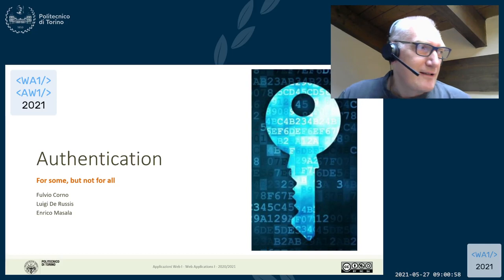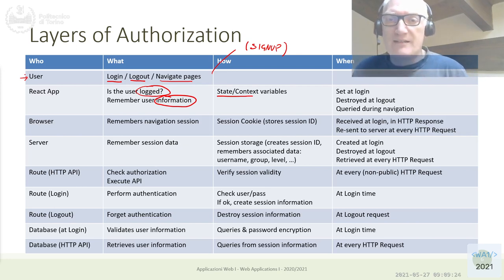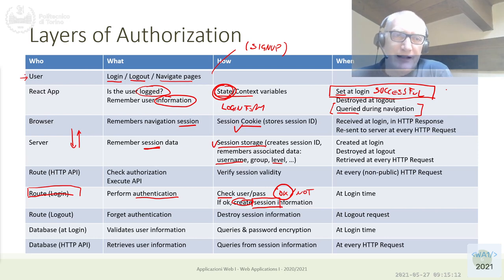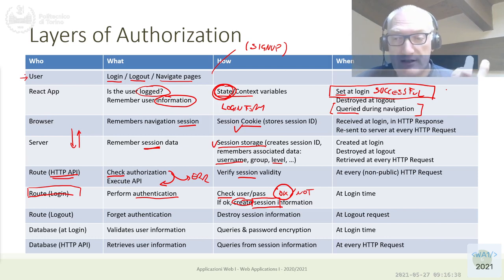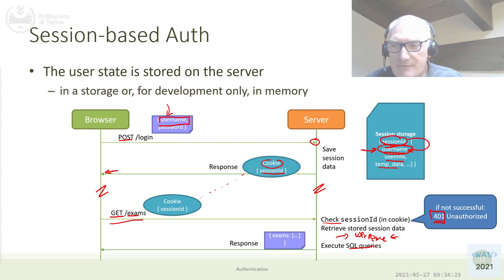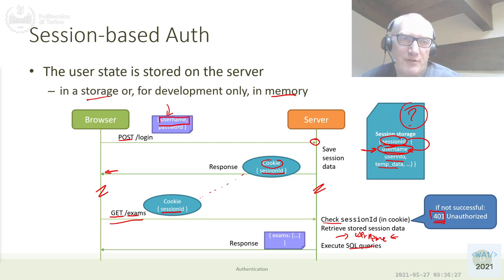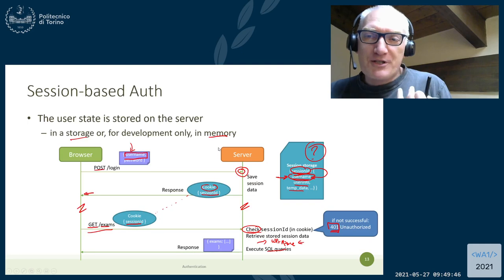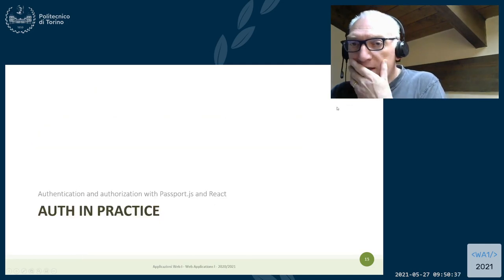WA1-2021-L29-P2: Authentication and Passport.JS (part 1)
Lecture 29 (part 2), date 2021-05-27: Authentication and Passport.JS (part 1).